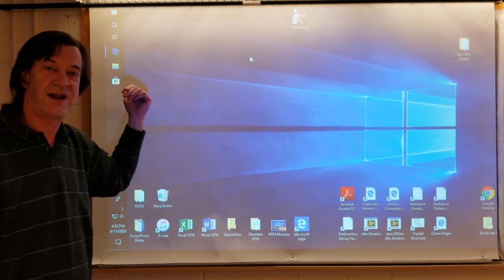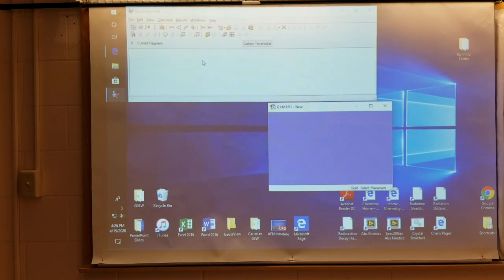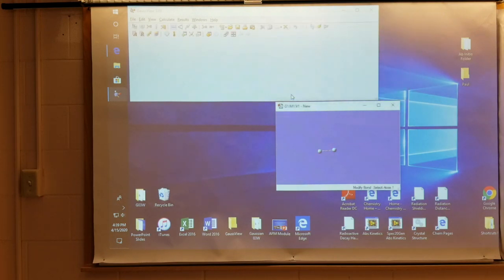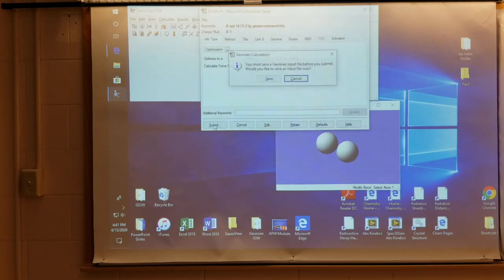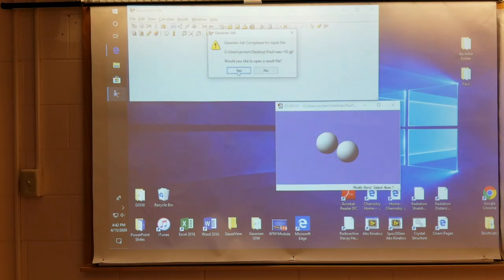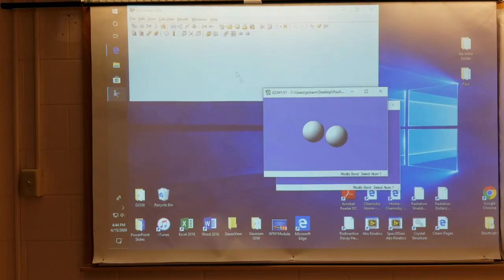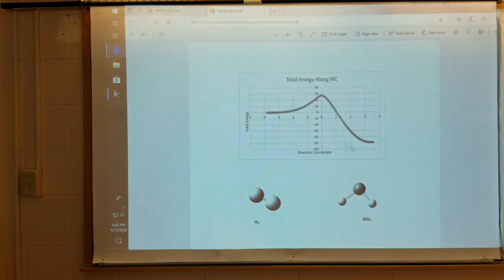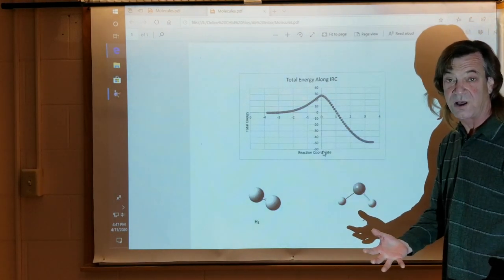Ab Initio Tutorial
12 minute tutorial of the Basics of GaussView & Gaussian.

Also, IF you are curious about my Music abilities, I have posted my Original Instrumentals from my days of past, and you may check it out at:

to hear my originals.  I literally play every instrument on all 13 songs, each tracked one-by-one.  Thanks, and Miss You!  .Paul